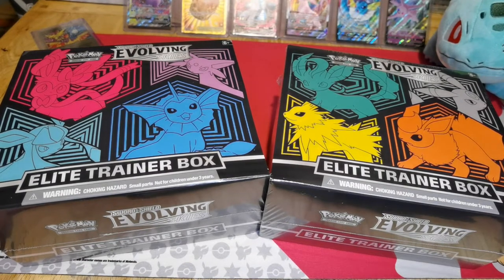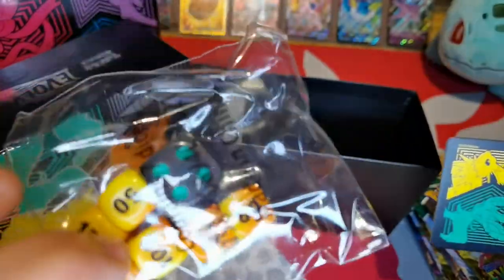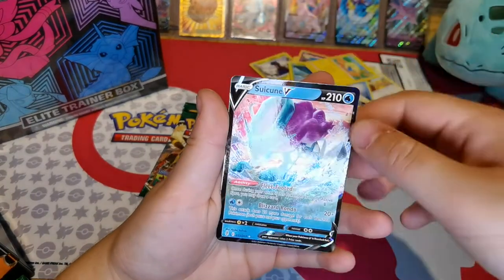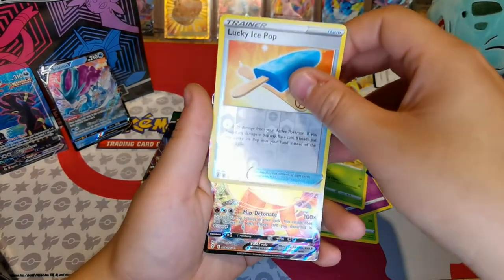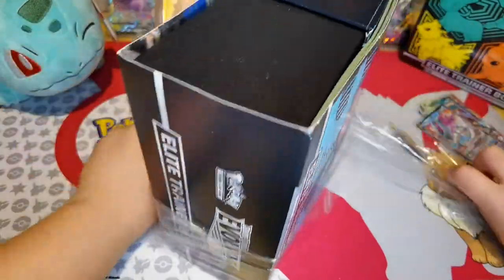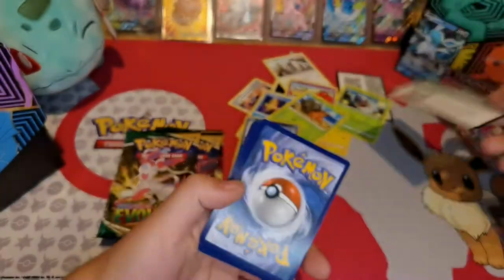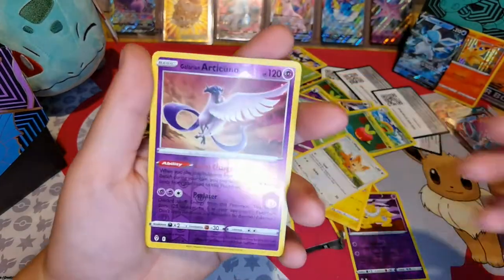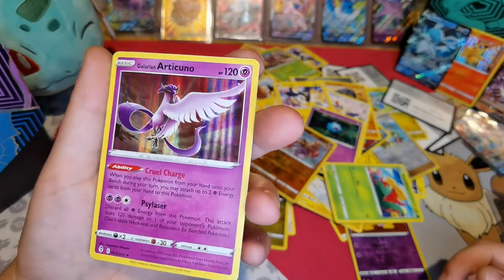*NEW* Pokémon Evolving skies elite trainer boxes.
Opening Evolving skies Pokémon elite trainer boxes. watch me pull out one of the coolest cards yet. New eevee boxes